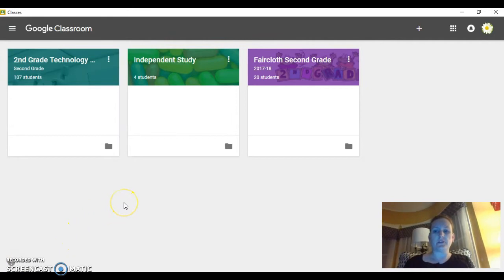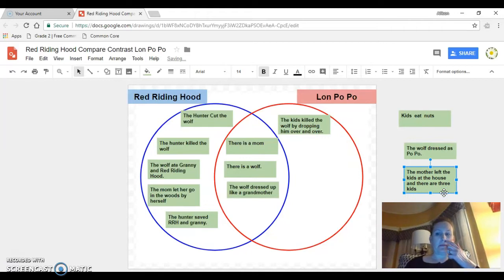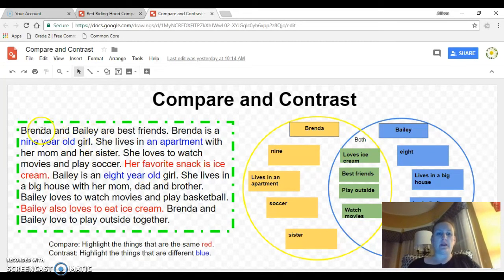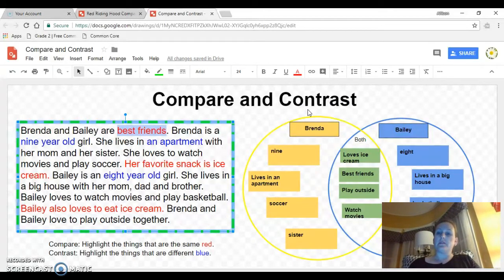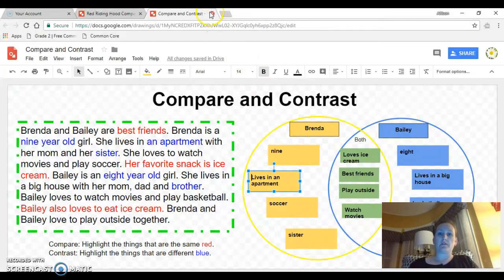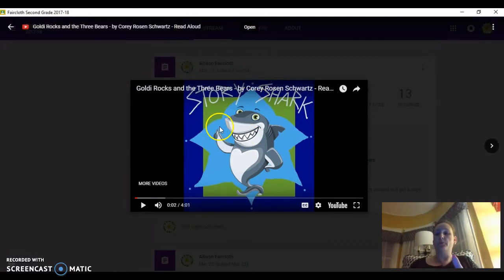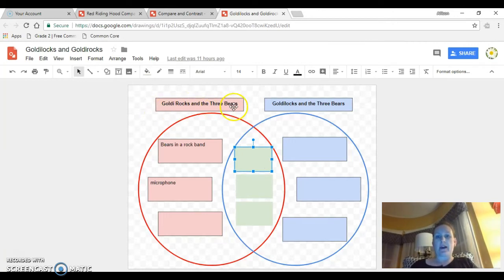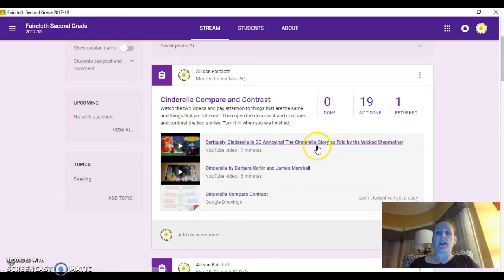Directions for Braedon